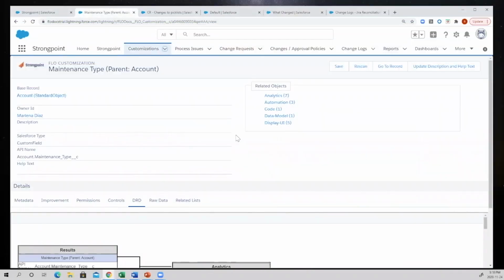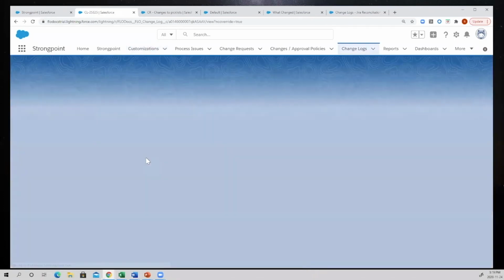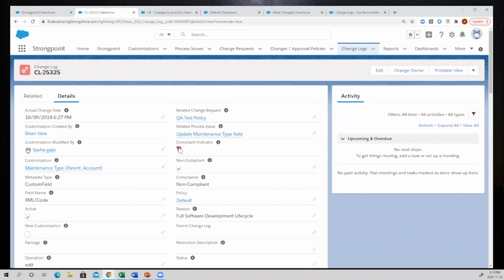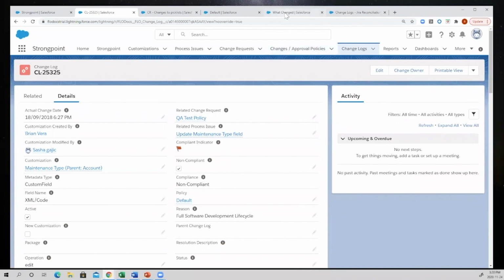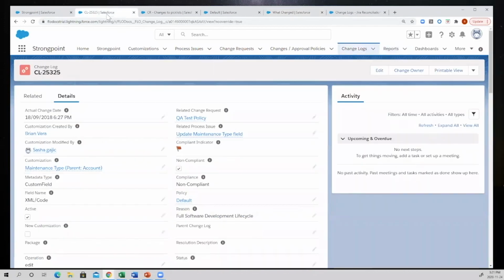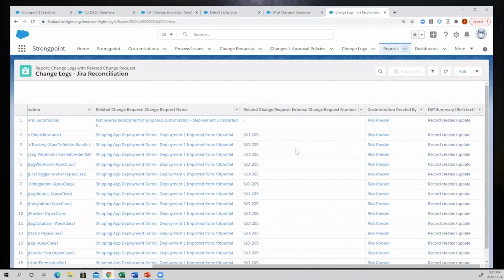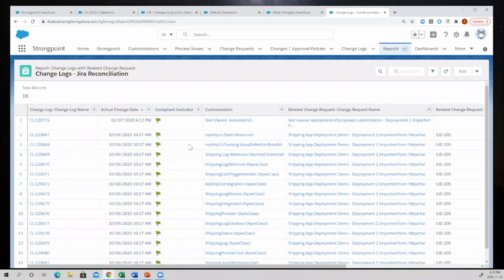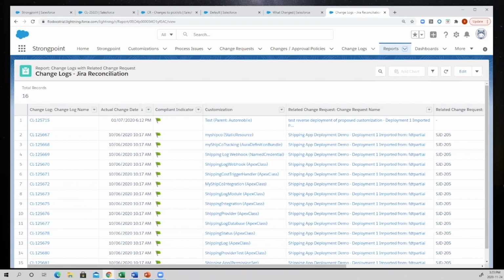Netwrix Strongpoint: Change Enablement in Salesforce — 5 minute overview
Watch this 5-minute overview of Netwrix Strongpoint's Change Enablement tools for Salesforce, including Change Logs, Policy Records and Change Requests. These tools are the basic building blocks of Netwrix Strongpoint's change management system — together, they form a 'closed loop' process that monitors all development activity in your Org and captures both the changes that followed policy, and the changes that didn't.